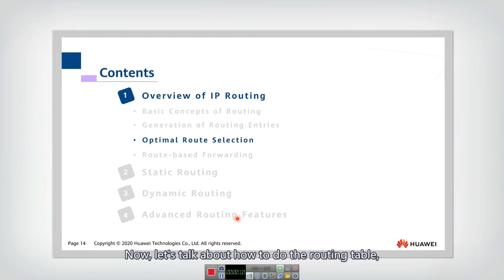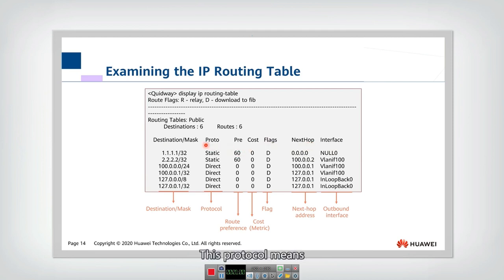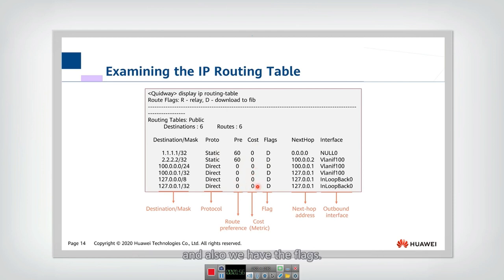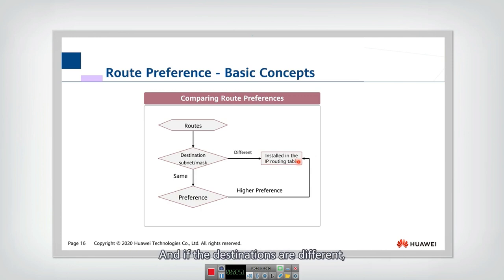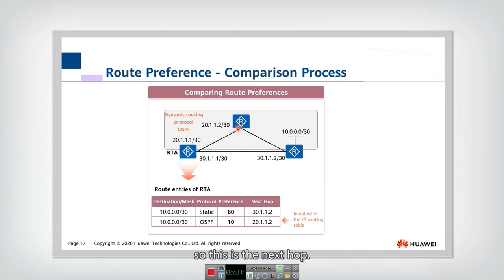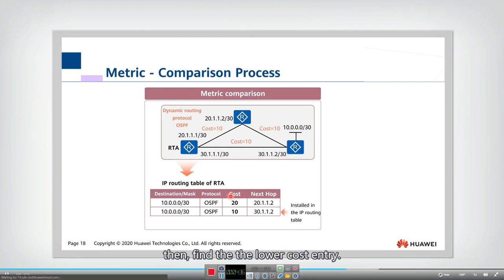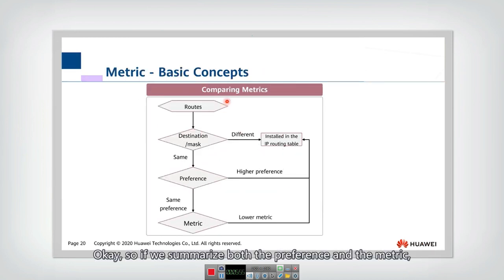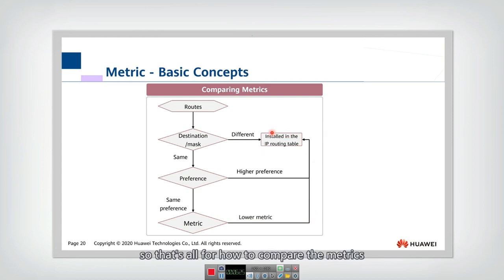5.1.3 Optimal Route Selection